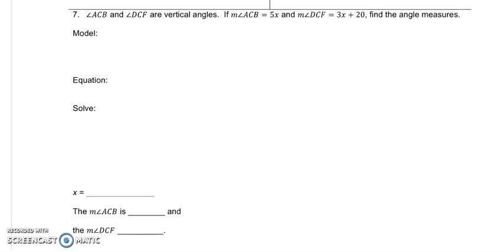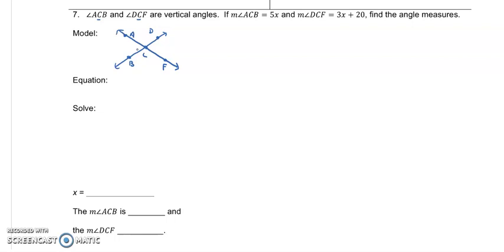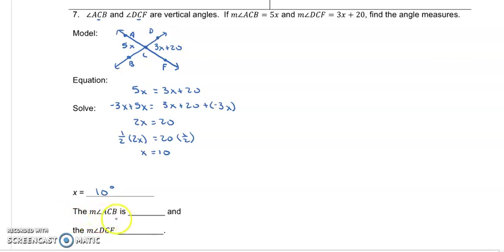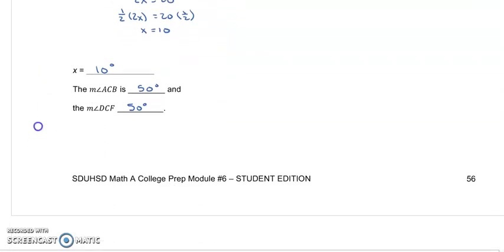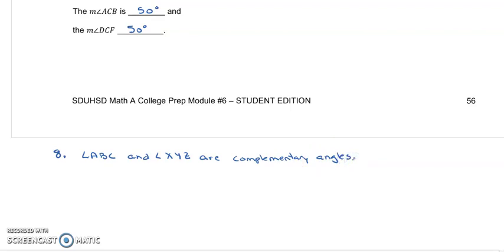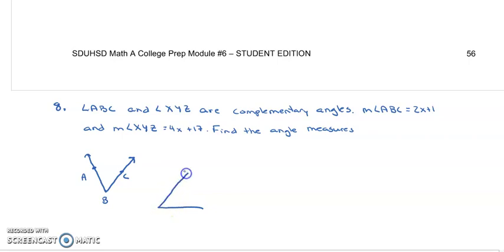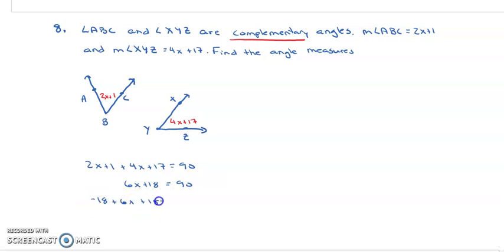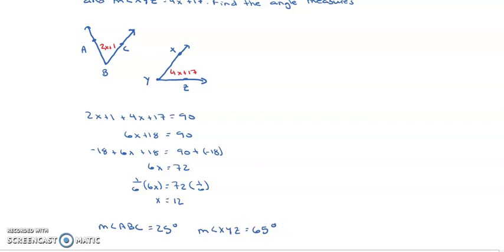Math A 6.3B Lesson A Part 2 of 2